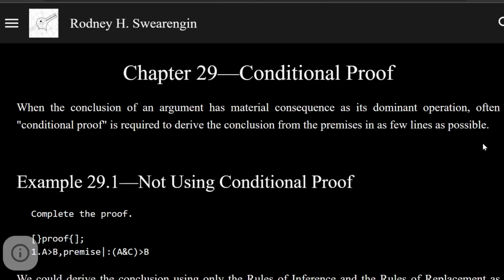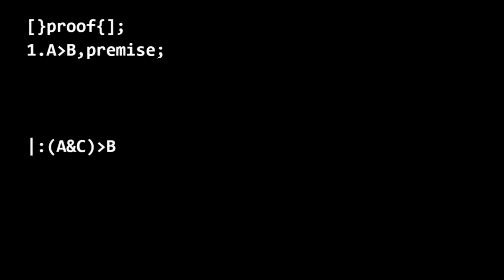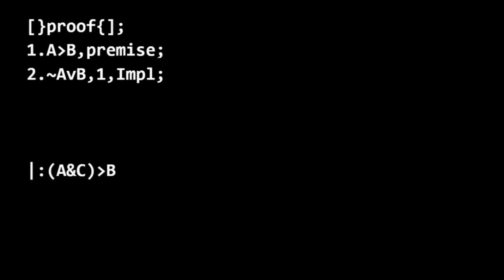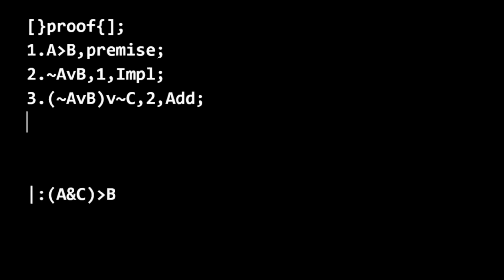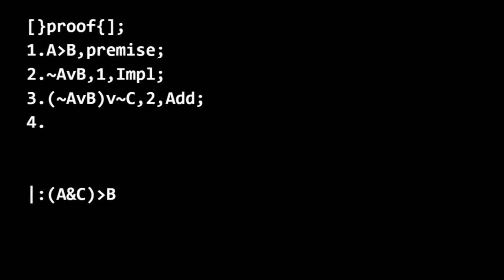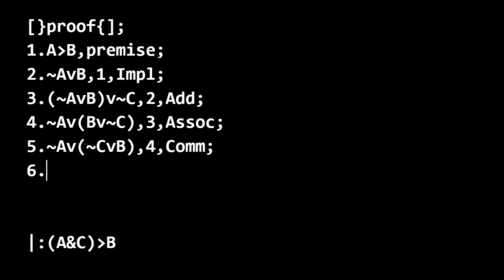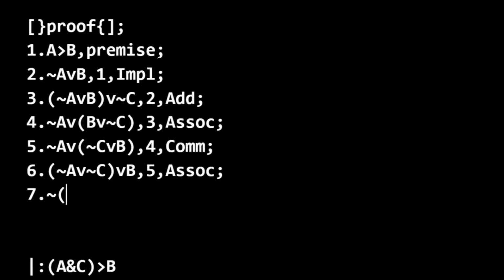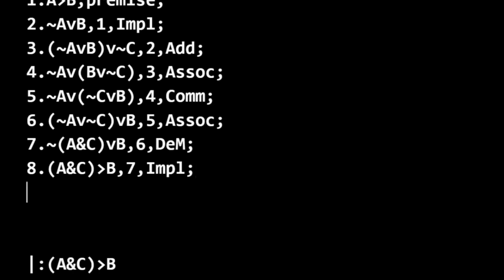Logic 0—Example 29.1—Not Using Conditional Proof